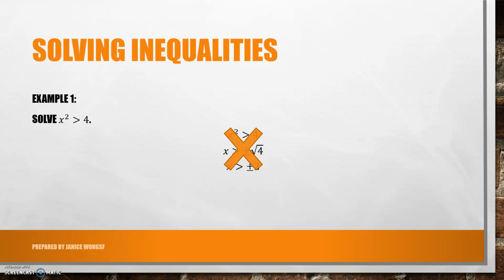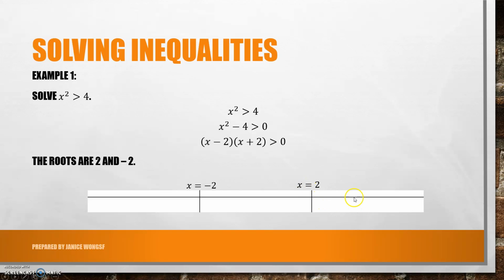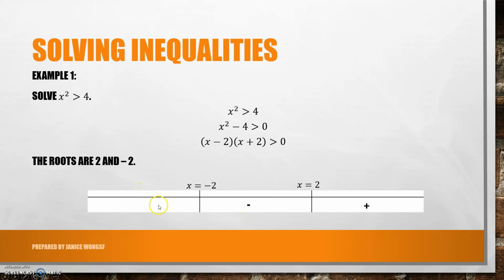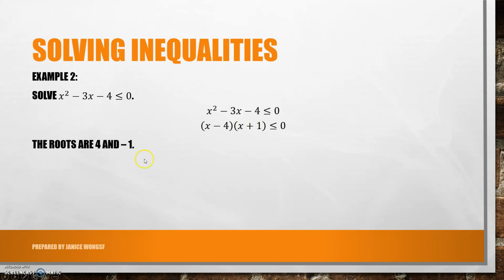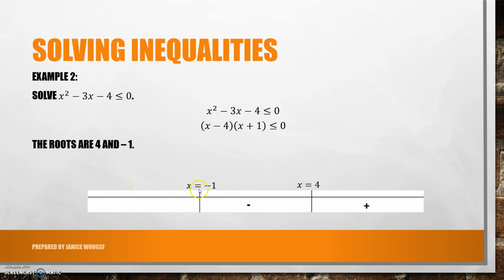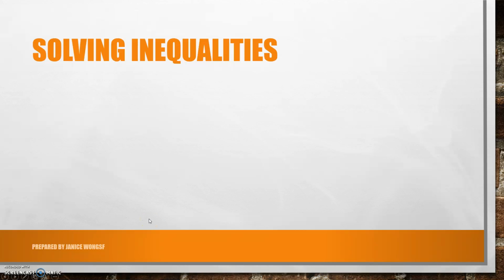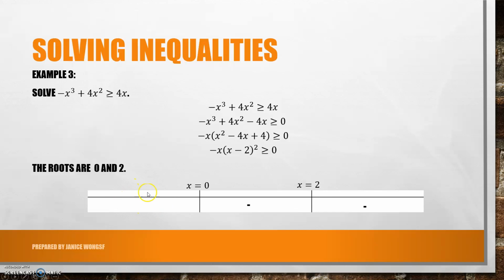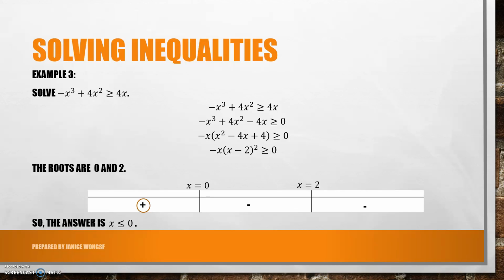Solving Inequalities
This video is to show you the simplest way to solve inequalities.